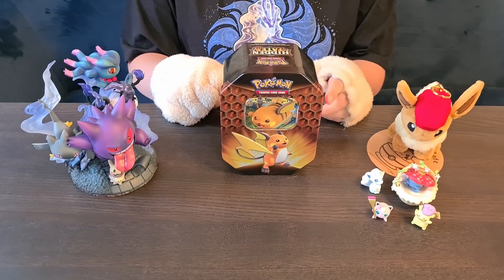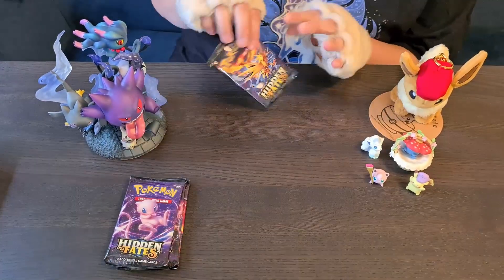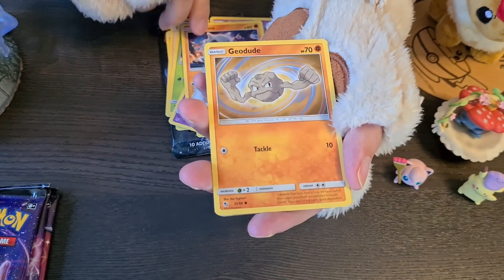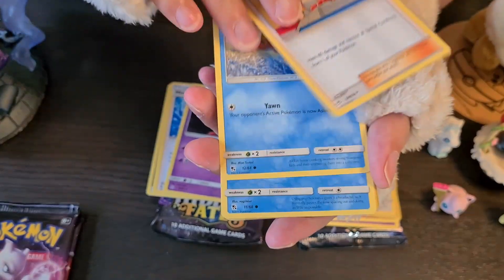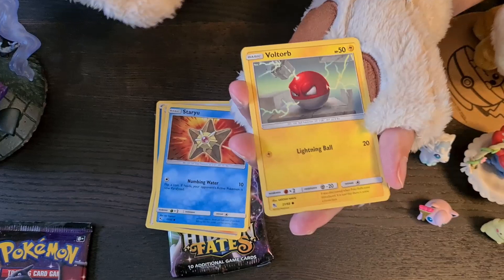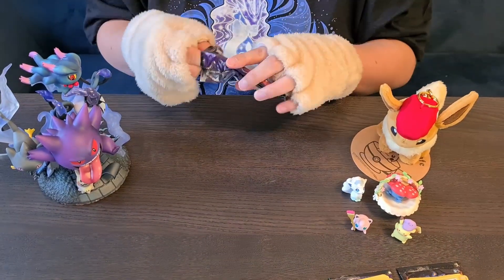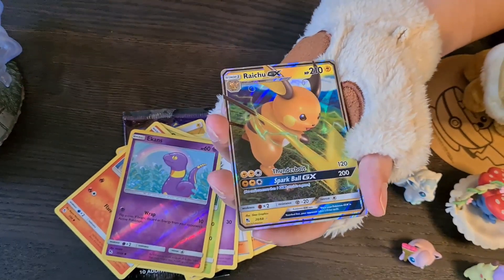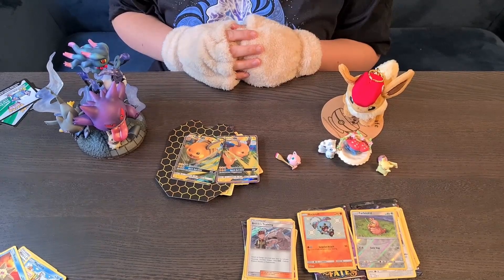When the Raichu game is strong (FKO Unboxing Hidden Fates)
Here again with another unboxing video.
Uploading this one day later than I had originally intended.
I'm hoping I can start uploading weekly (until I run out of boxes).
For now I still have some left ^_^

Sincerely,

Fluffy

= Unboxing the following boosterbox =
Pokemon TCG: Hidden Fates: Raichu GX tin

= Music =
"Sapajou - The Way To You" is under a Creative Commons (CC-BY 3.0) license